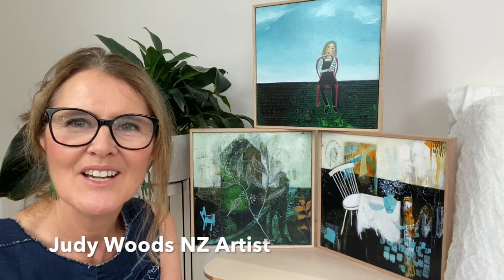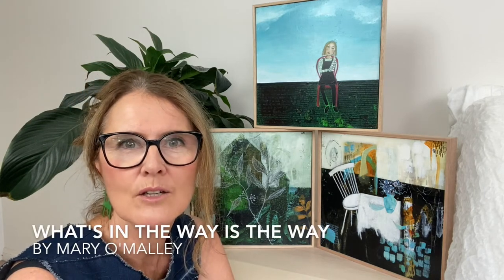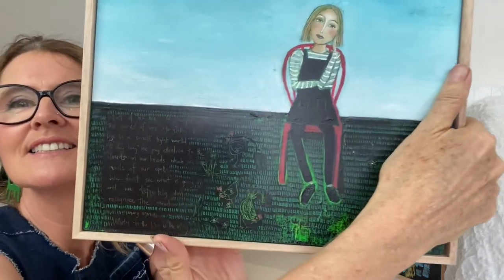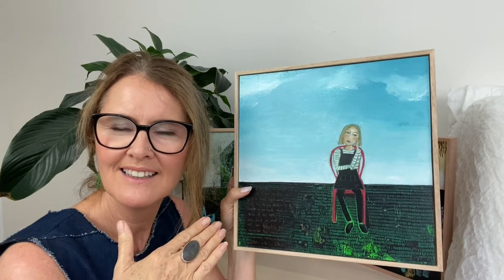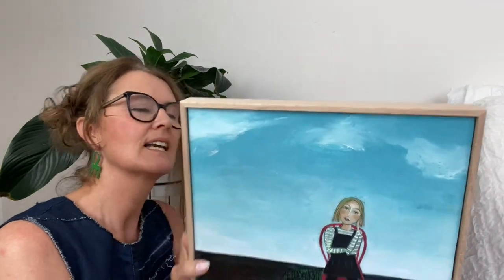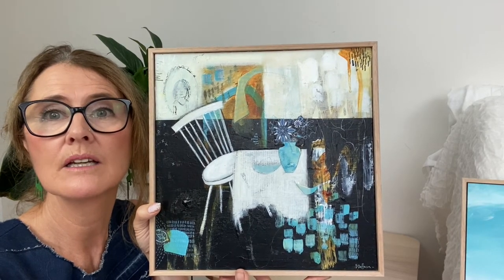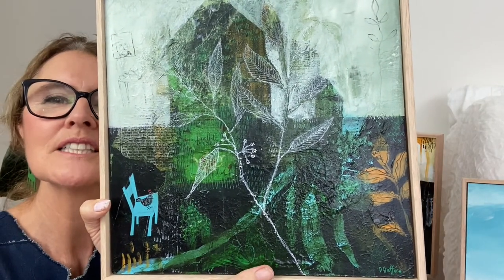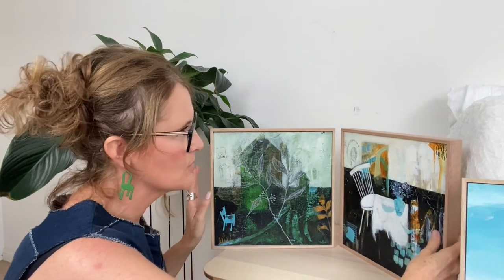Sitting With It part 4 about this collection - chat with Denise Daffara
Three paintings that had a whole new feeling for me.. and I hope to be able to continue in this vein again… elusive as that may be.
Inspired by a course by New Zealand artist Judy Woods, I had fun creating these.